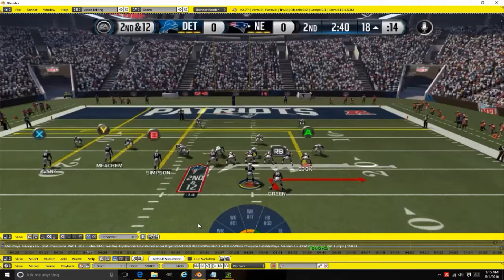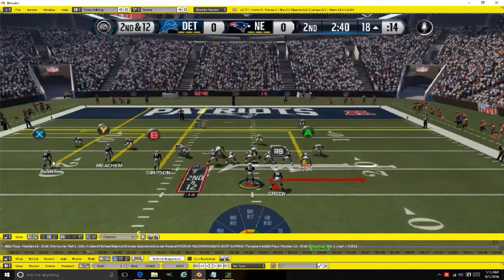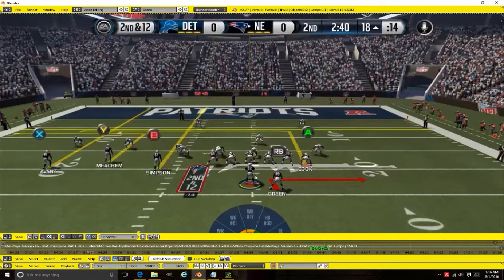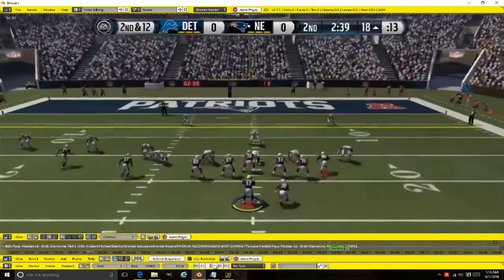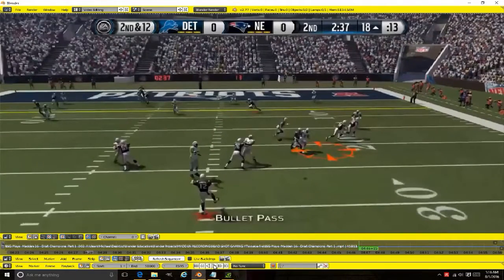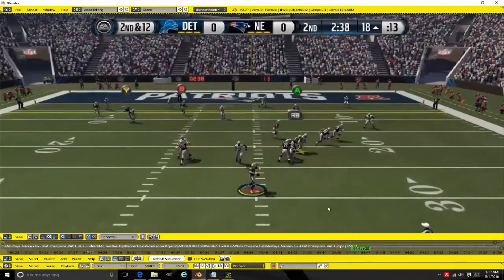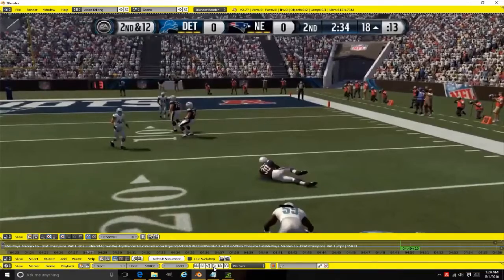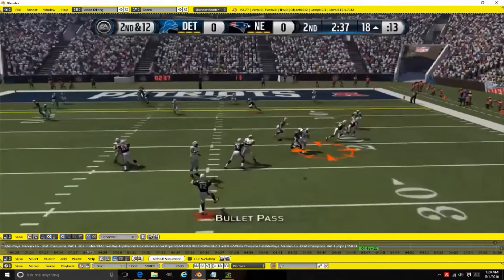Madden 16 BadShotGamingYT GAME BREAKDOWN!! series 2, play 8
Go check out his channel. He's a lot of fun and a great part of the madden and youtube community!

GRADING SYSTEM:
Offense
play success: gain of 3+ yards or results in a first down: 1=pass, 0=fail
player decision making: 1=pass 0=fail
bonus positives: +1 for run of 10+, +1for pass of 20+, +1 TD
bonus negatives: -1 for turnover, -1 for loss of 10 yards, or -2 for turnover with TD or safety

each play has a possibility of 0-2 base points and -2 to +2 bonus points.

grade formula: total points/(number of plays x 2)
with bonus positives and negatives there is a possibility of more than 100% and less than 0% grades.

Defense
play success: hold offense to less than 4 yards 1=pass, 0=fail
player responsiblity: plays responsibility within defense called 1=pass. 0=fail
bonus positives: +1 for sack or turnover(including turnover on downs), +2 for turnover with TD, +1 for tackle for loss
bonus negatives: -1 for giving up play of 10+ yards, -1 for giving up TD